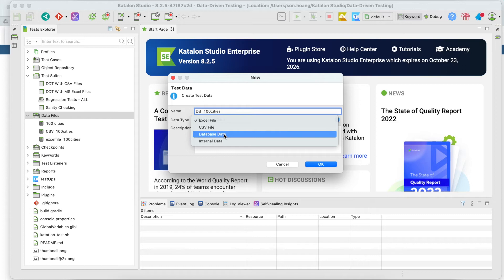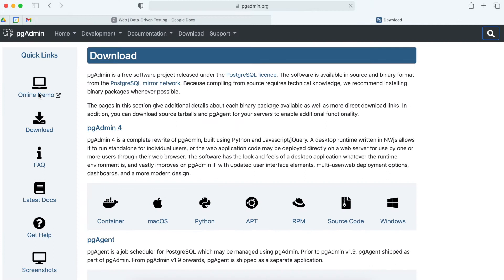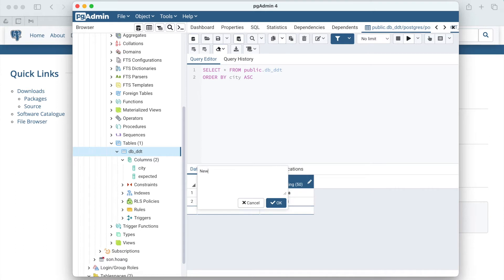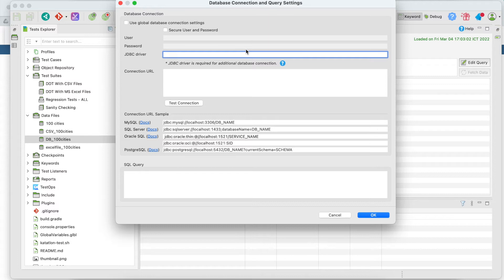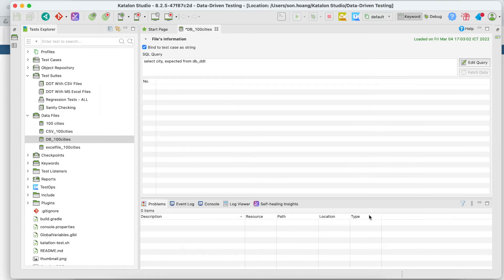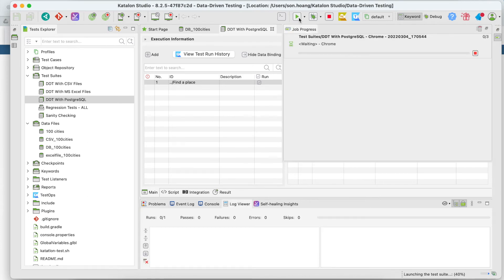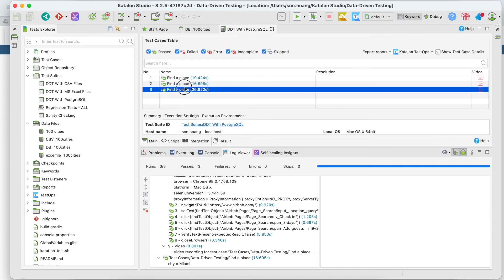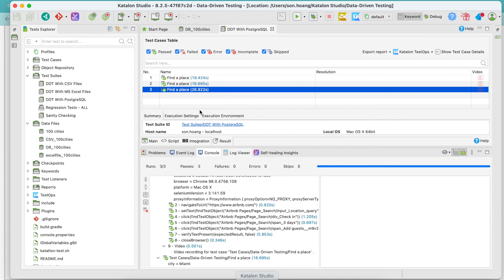chapter 2.2: Data Driven Testing With an External Database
This course demonstrates the process of setting up and applying Data-Driven Testing with Katalon Studio. By using just one test script to run with different data from multiple sources, you can increase the test coverage with fewer resources and maintenance costs.

In three chapters, you will learn about:

- The what, why, and how of Data-Driven Testing

- Step-by-step process to implement Data-Driven Testing, including creating an automated test case, using variables, creating data files, and binding data

- How to combine multiple data sources and check data change to run data-driven tests effectively in a big project